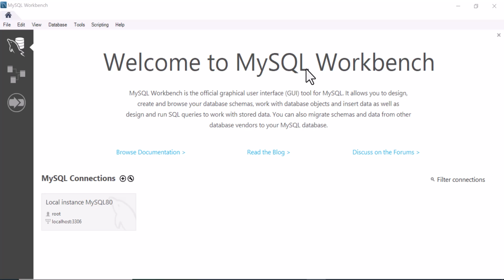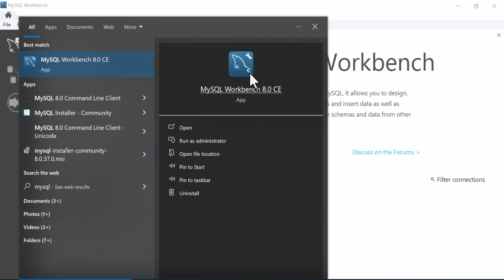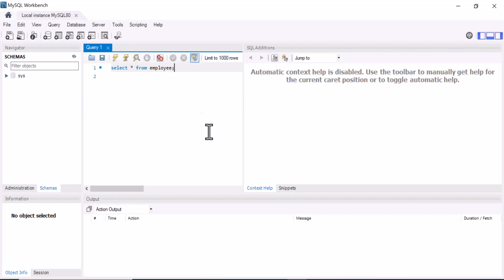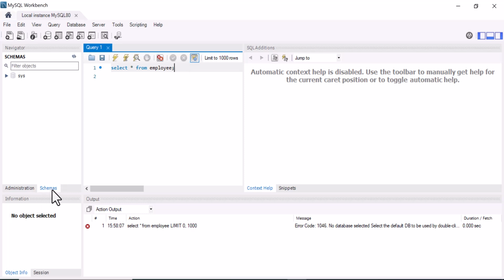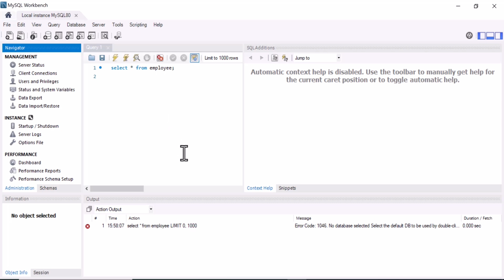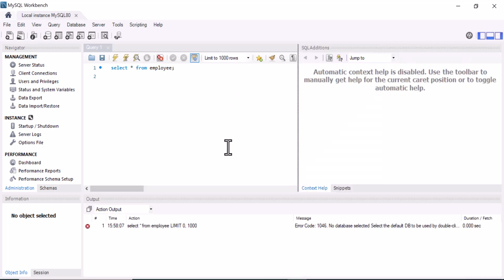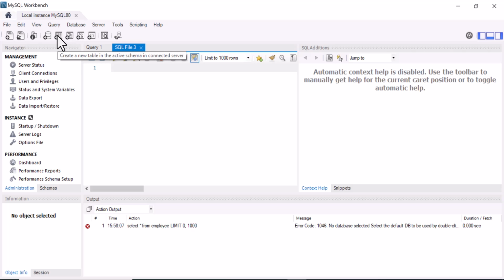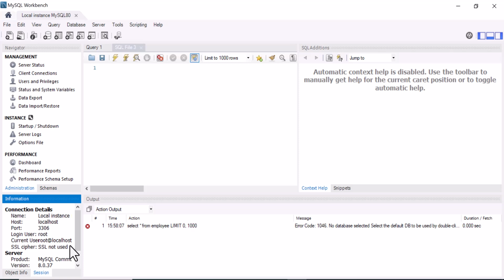Overview of MySQL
MySQL workbench, SQL, Database, DBMS, Data analysis, schema.